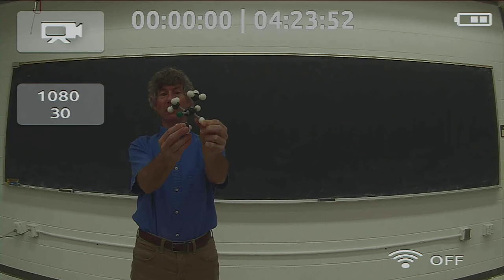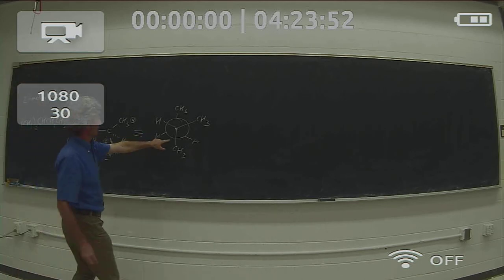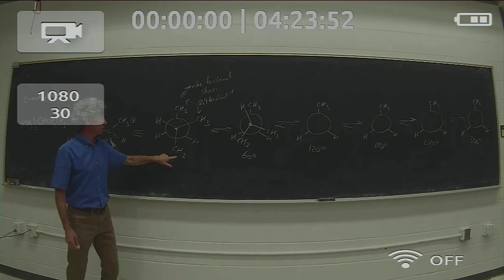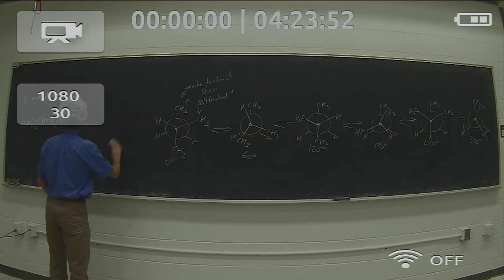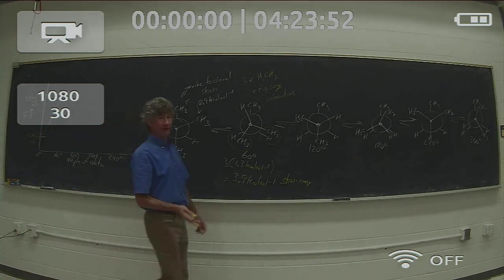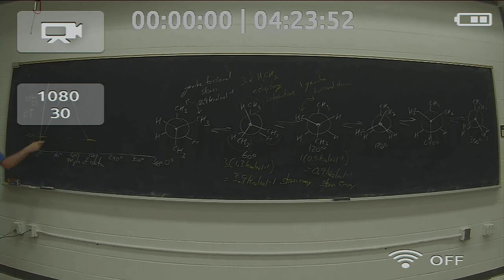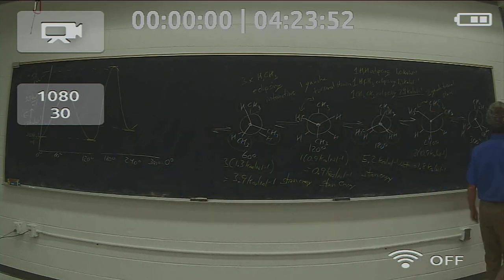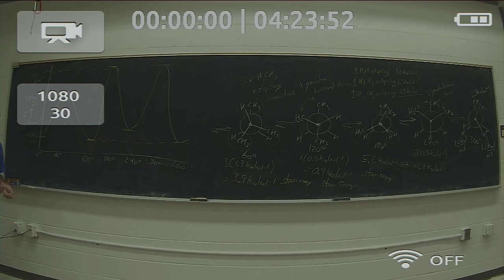Conformational Isomers of 2 methylbutane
This video shows the 6 different conformational isomers of 2-methylbutane that represent maxima or minima on the energy diagram, and how they are drawn as Newman projections looking down the C2-C3 bond.  The strain energy of each conformation is calculated and the result drawn on an energy diagram to scale.